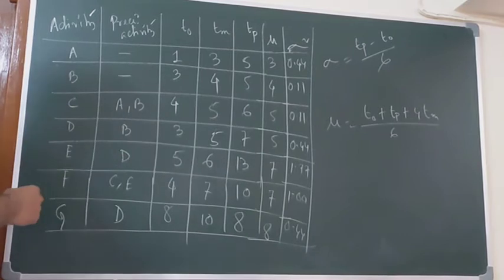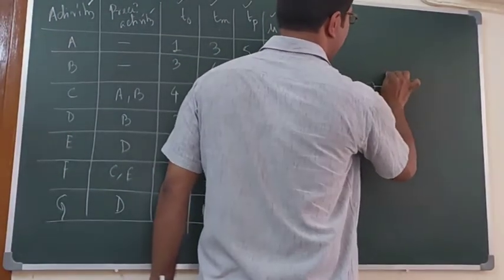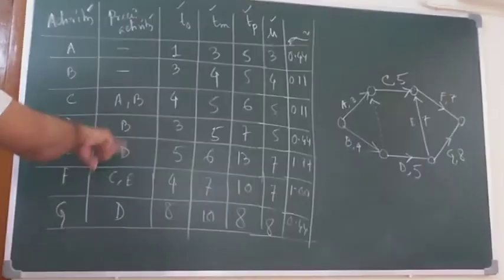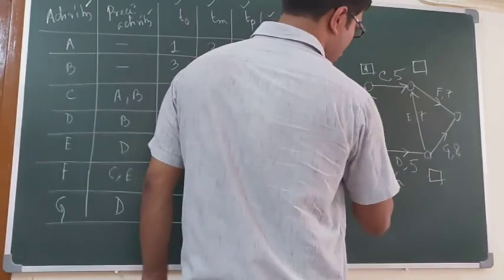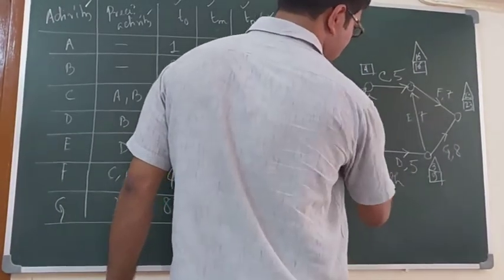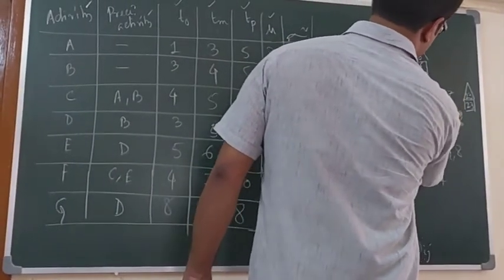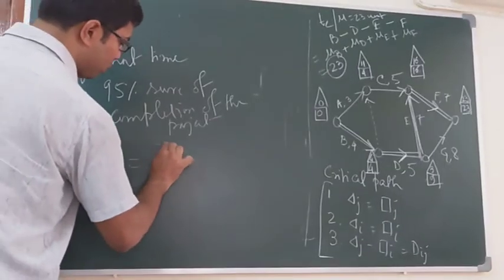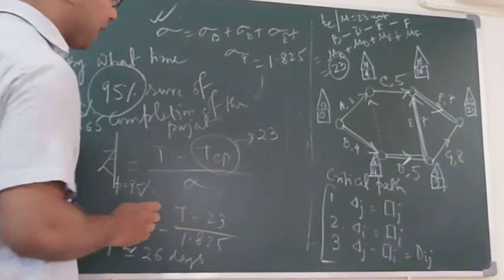PERT NETWORK EXAMPLE 1